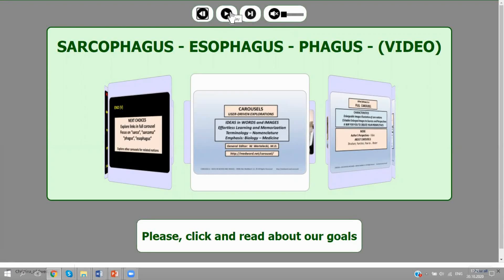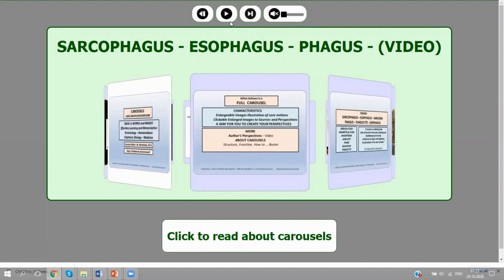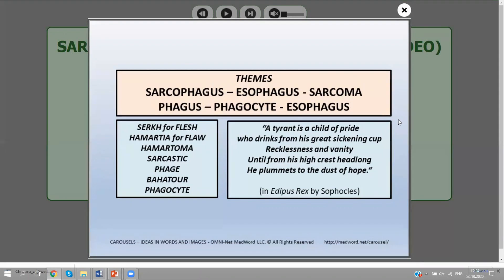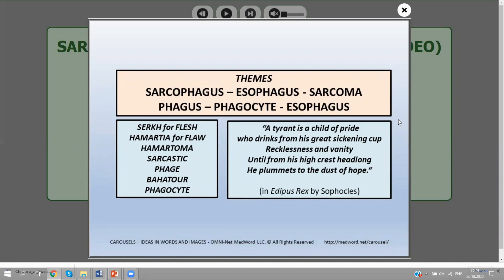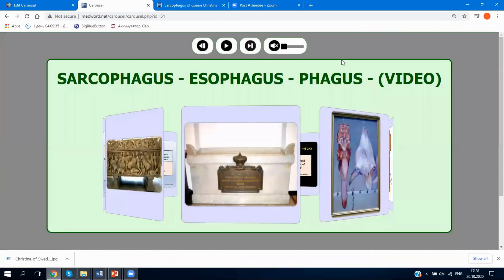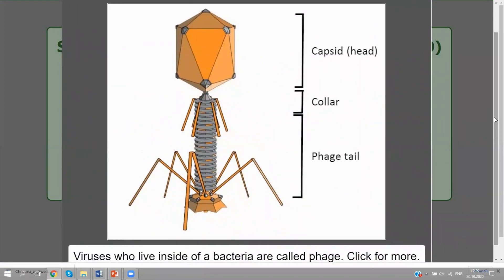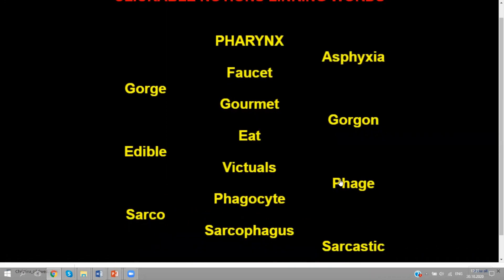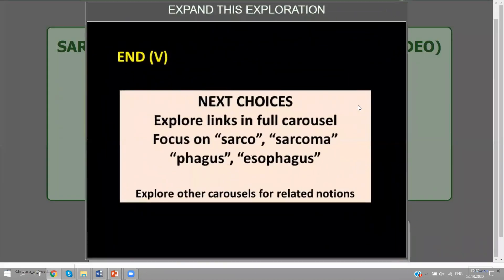DYSMORPHOLOGY - ESOPHAGUS AND PHAGUS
Omninet-Medword seeks to open eyes ... to observe signs ... to know signals ... because the brain can not remember what it doesn't understand

SARCO - SARCOMA point to flesh and PHAGUS points to consuming or eating as well as to ESOPHAGUS. I am not being SARCASTIC.
These themes open vast perspectives and many are touched upon in other carousels